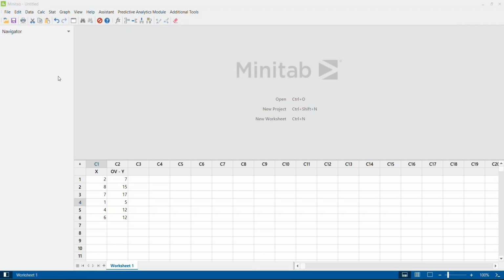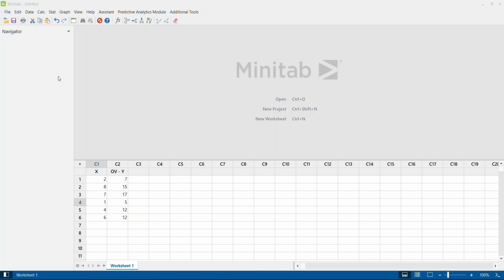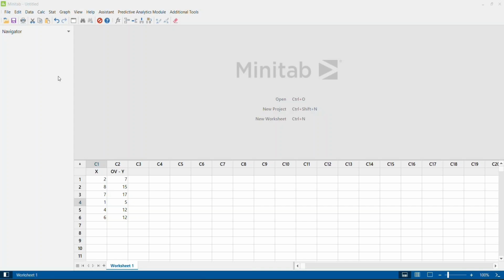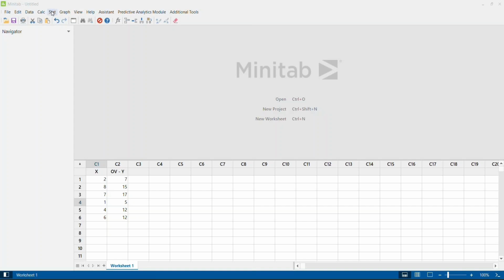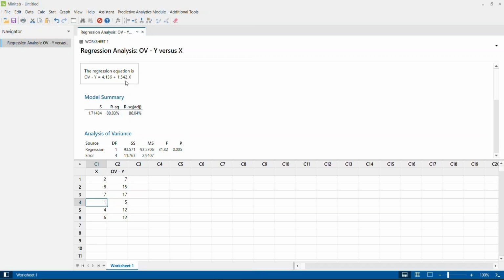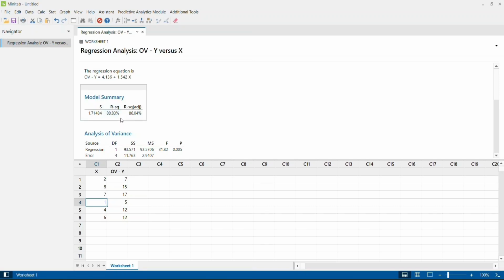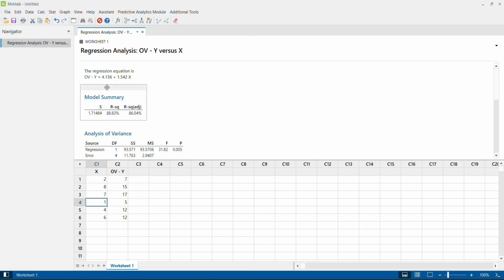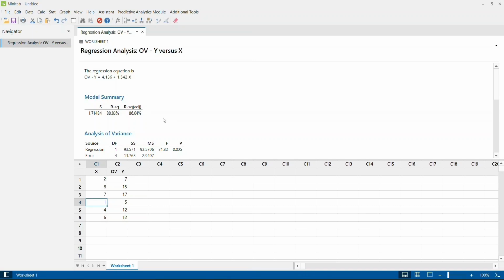minitab tutorials : How to perform simplelinearregression ( y=mx+c ) analysis in minitab